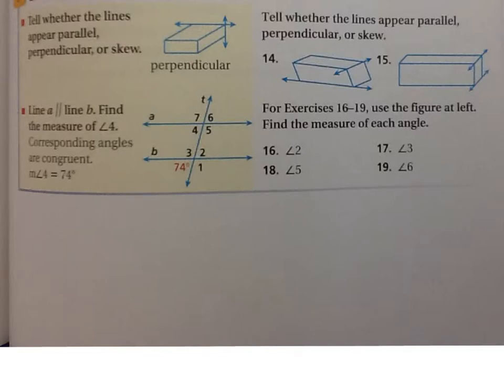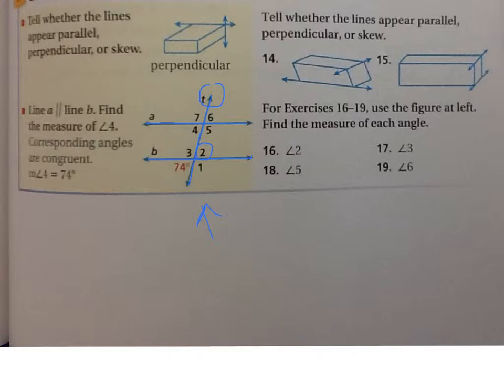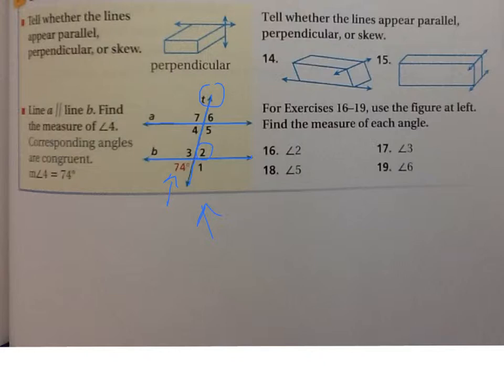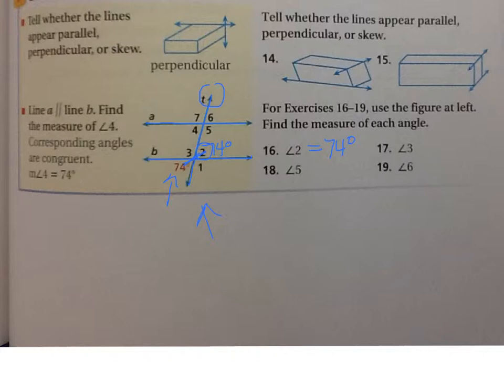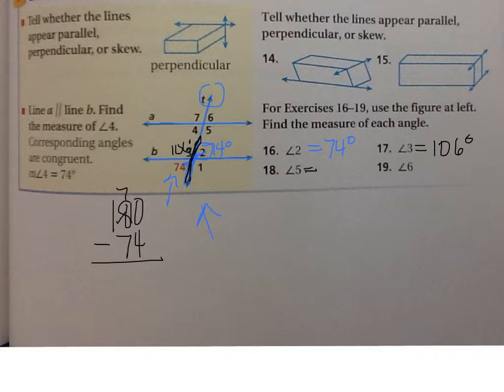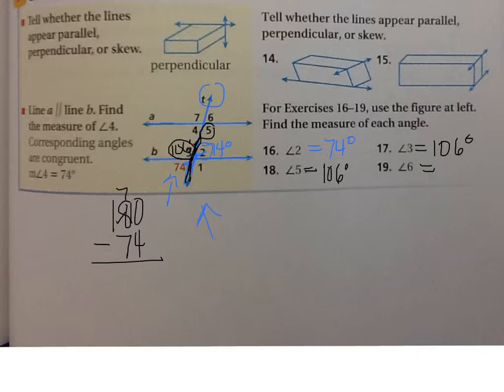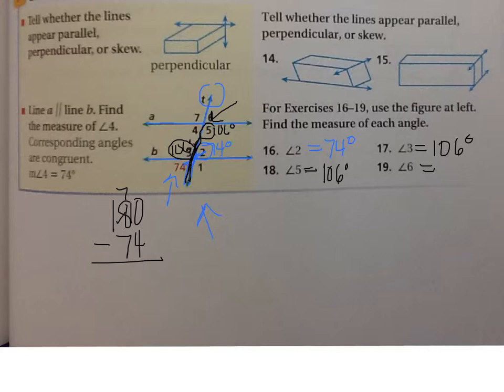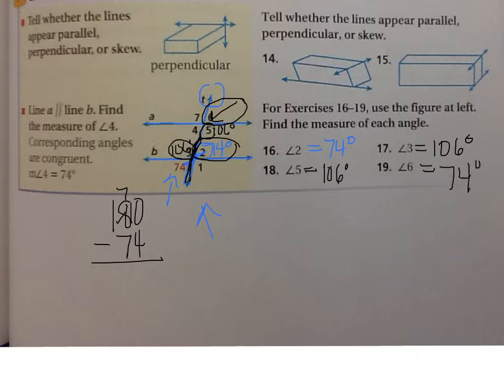ch. 8 Transversal Angles